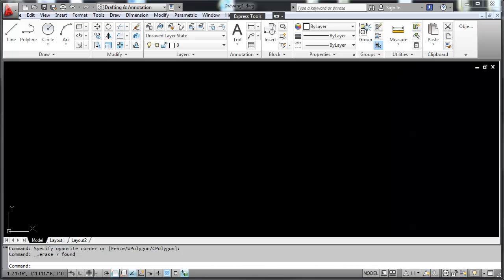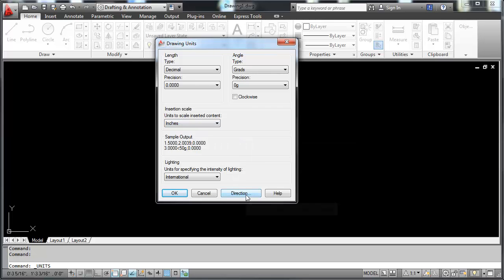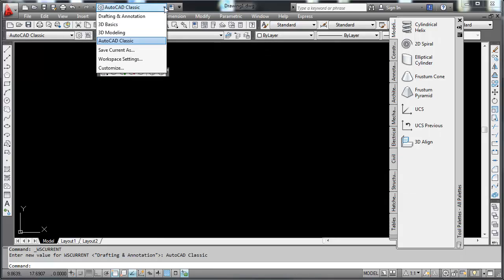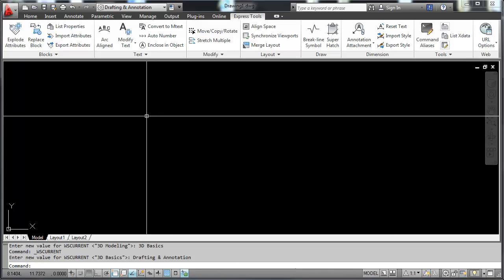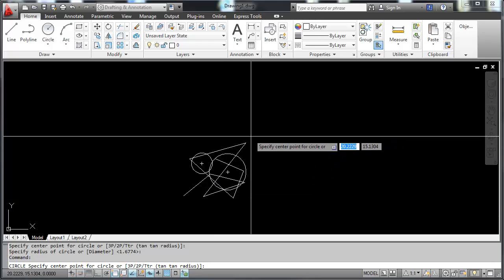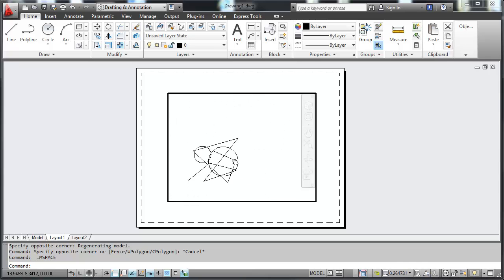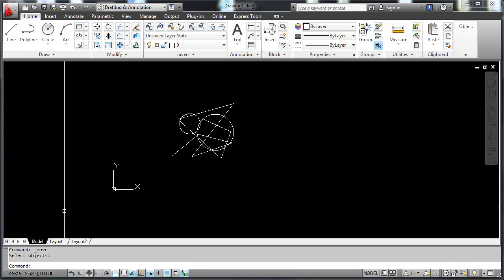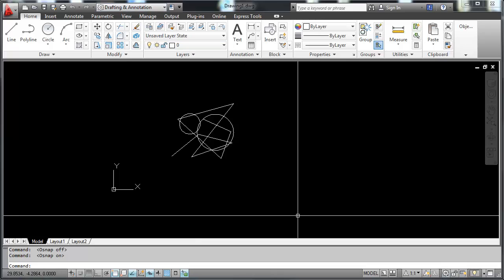1 9 3 autocad interface